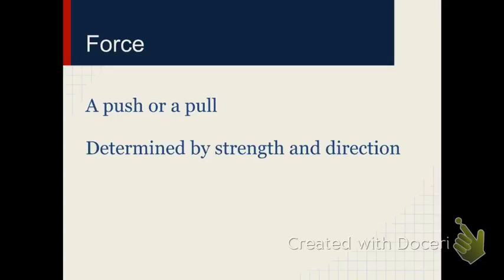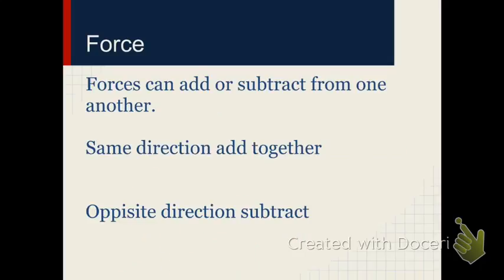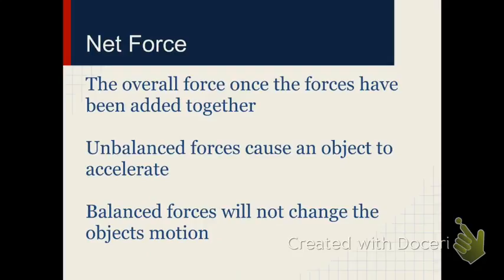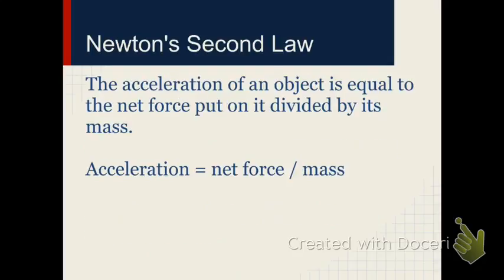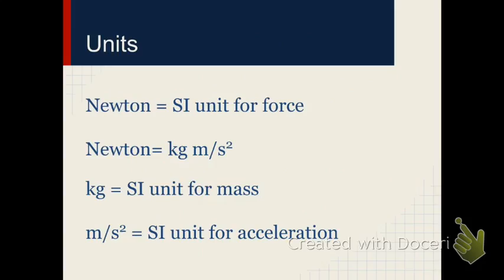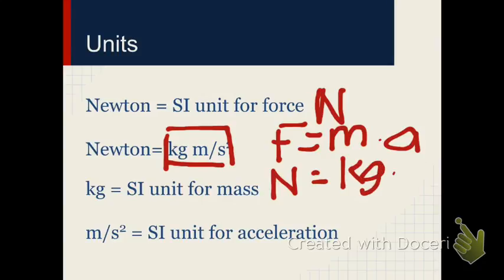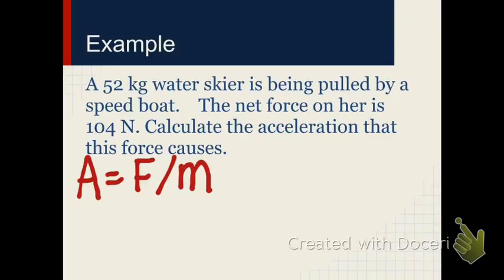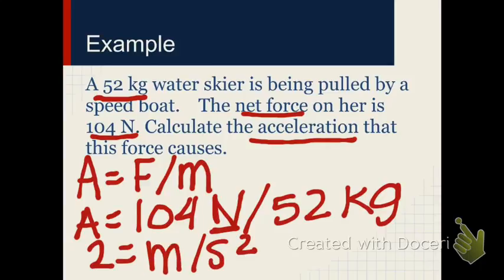Newtons Second Law